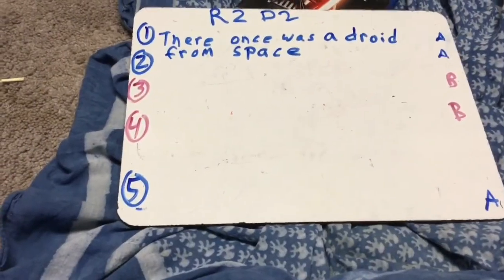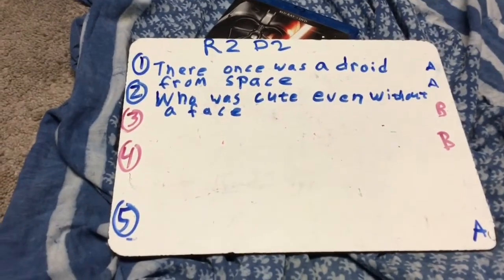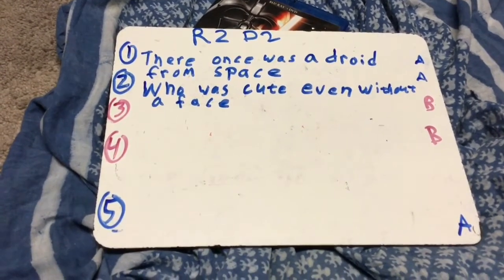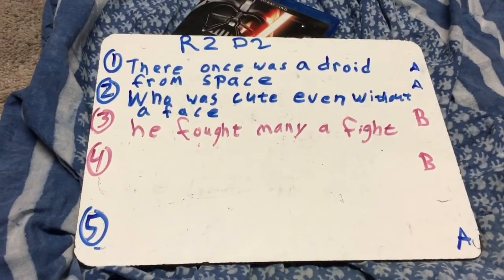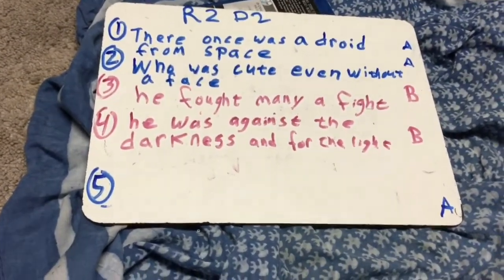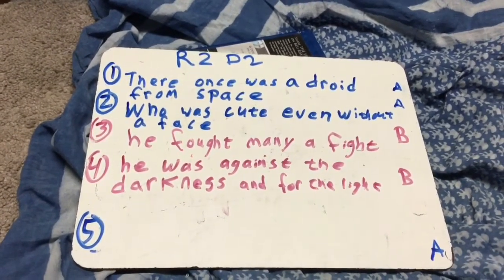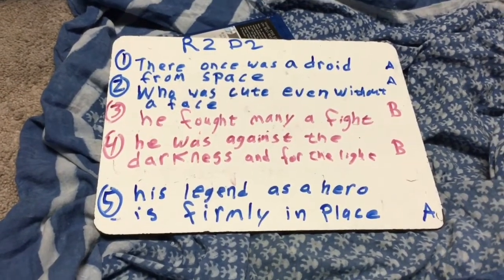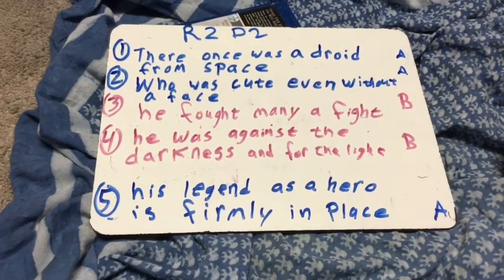Limerick part 2